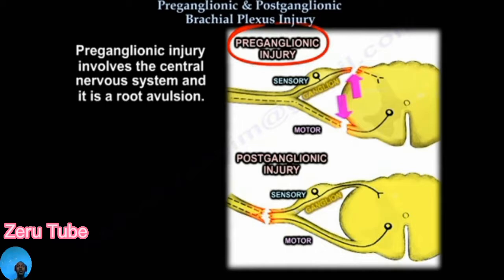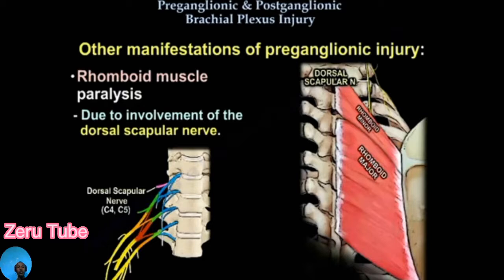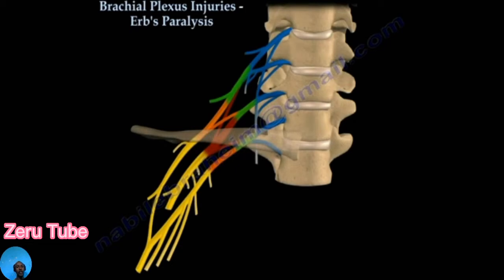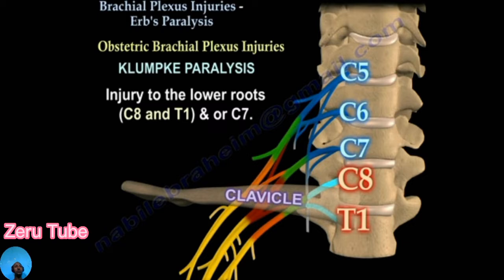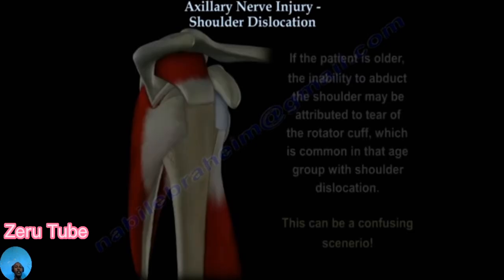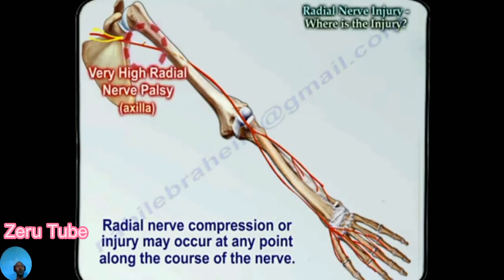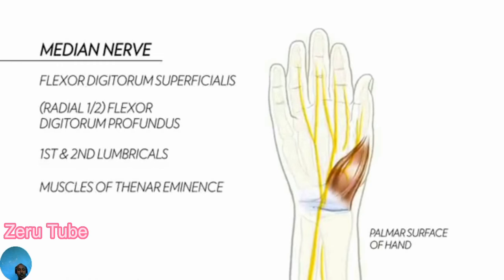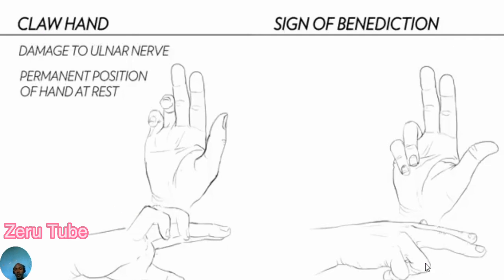Brachial Plexus Injury, Clinical Corelation of Brachial Plexus